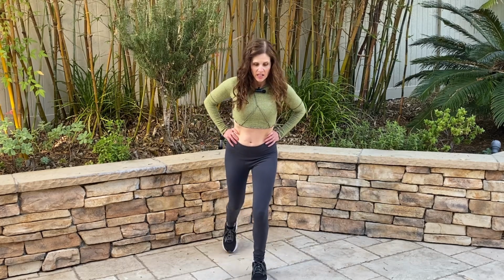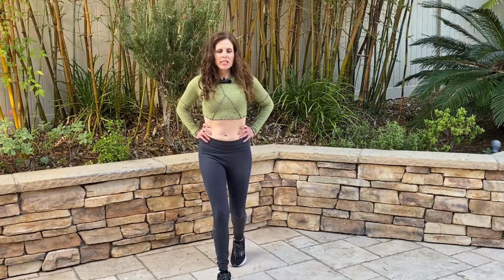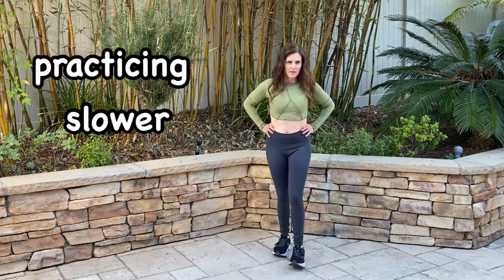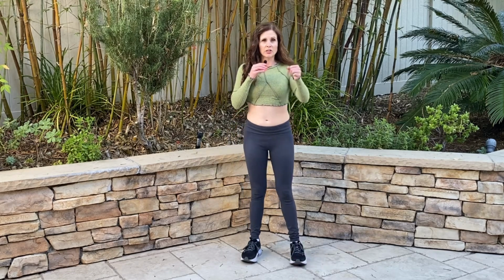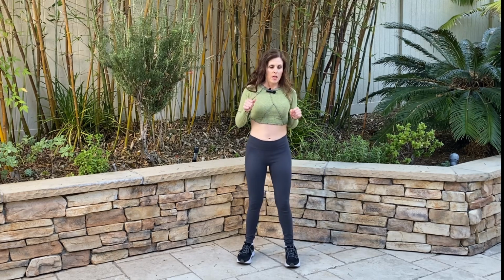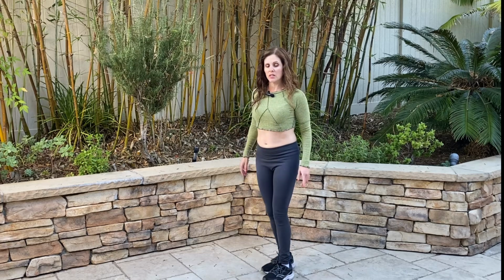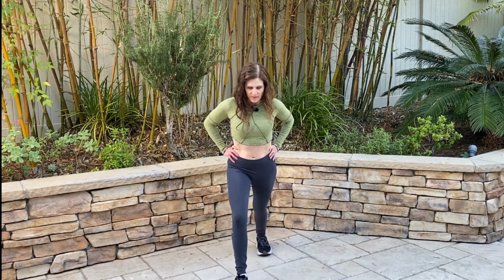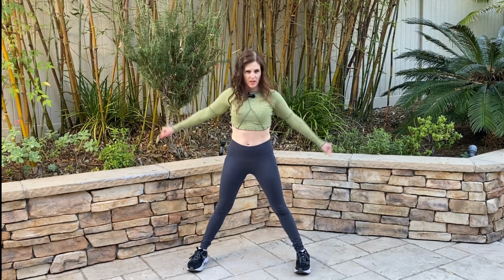Hip-Hop Paula Abdul Dance Workout | Running Man Tutorial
This is a HIIT, high intensity, interval training, cardio workout tutorial where you will learn Paula Abdul’s hip-hop, running man dance move with several arm variations.

Below are the exercises, in order:
• Alternating calf stretch
• Calf stretch with back heel lifts. 8 reps
• Alt calf raises, staggered stance
• Alternating step knee
• Alternating step knee hop
• Alternating step knee, hop, slide front foot back (slow running man)
• Running man, tempo, hands on hips or lax arms
• Running man with circle arms
• Running man with alternating arm punches
• Running man with arm crosses (cross at wrists)
• Running man alternating push away
• V-Step
• Calf stretch
• Lateral lunges
• Jump together, arms cross in front, like you’re taking off a sweater

Go at your level. If your heart rate gets too high, walk in place. If you have knee or ankle joint pain, skip this workout.